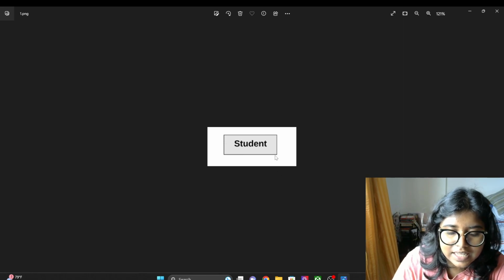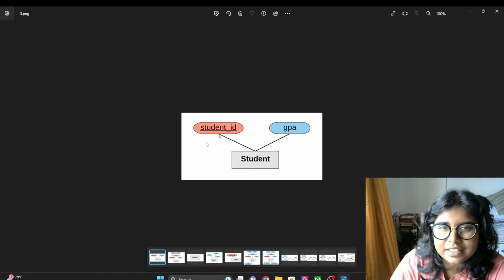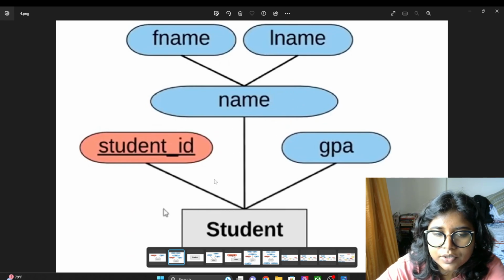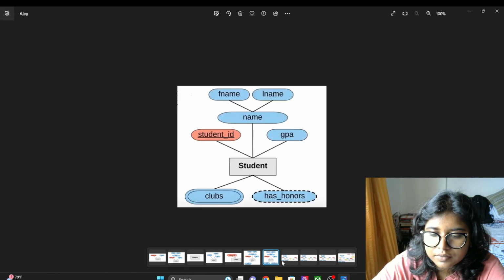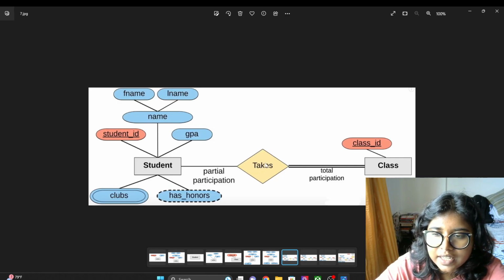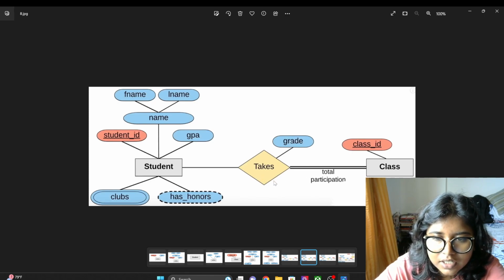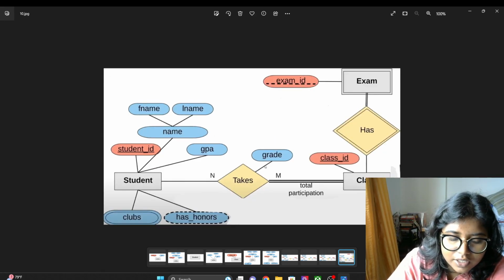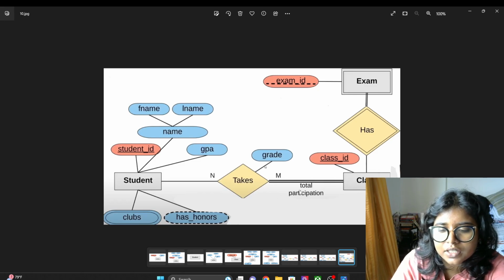Topic 19 Intro to ER diagrams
This video shows the different parts of an ER diagram.